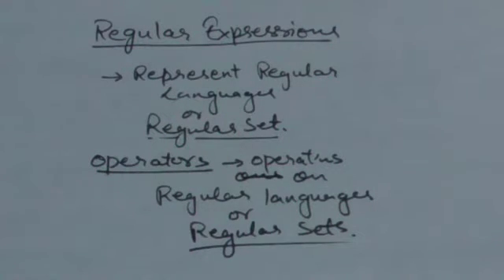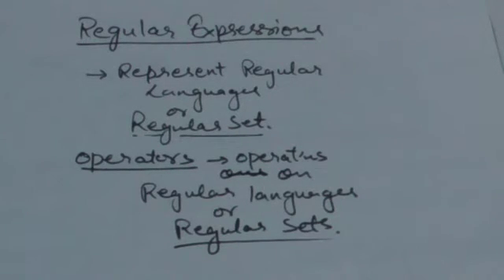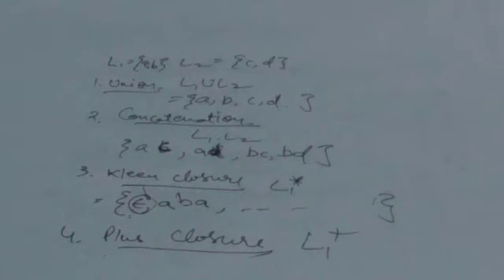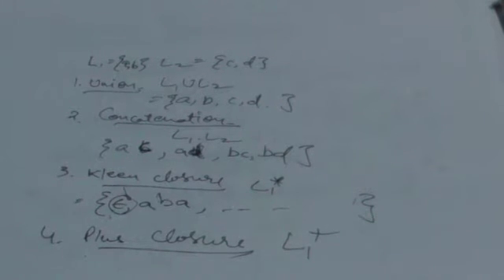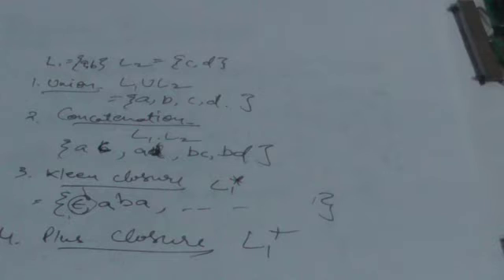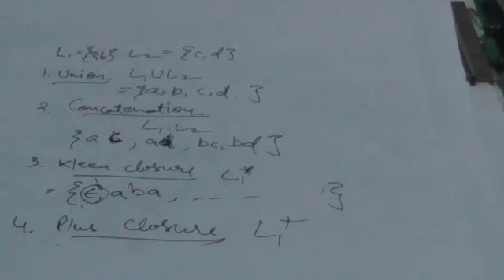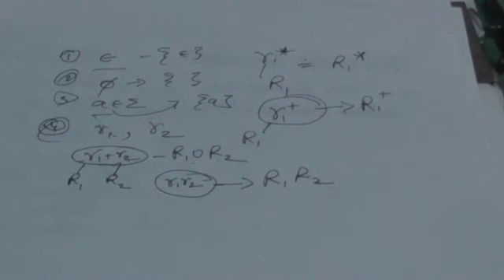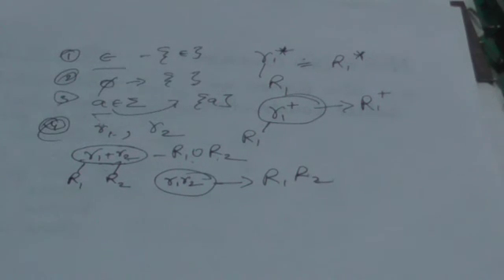12. Regular Expressions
Introduction of regular expressions and regular sets